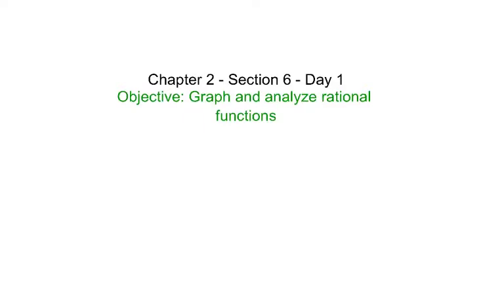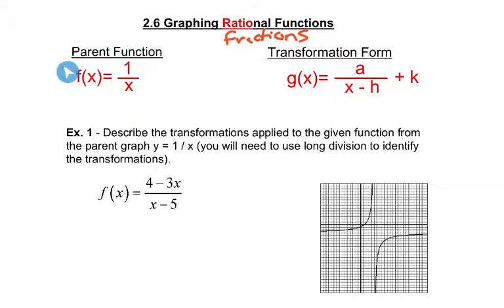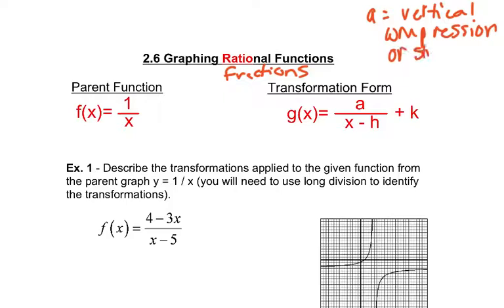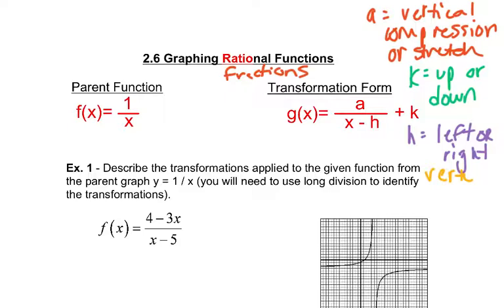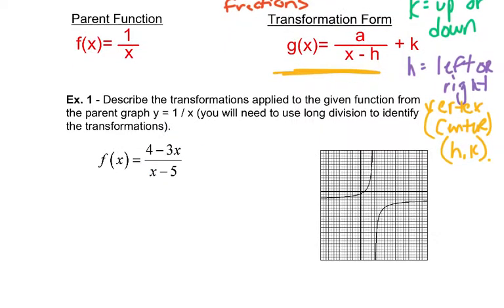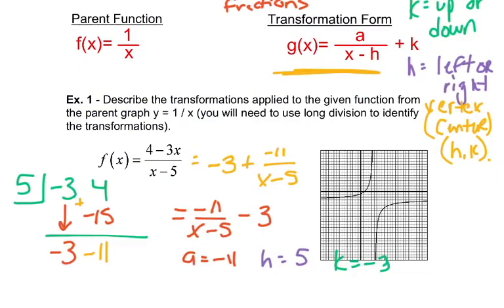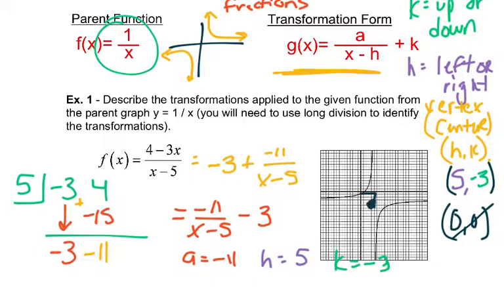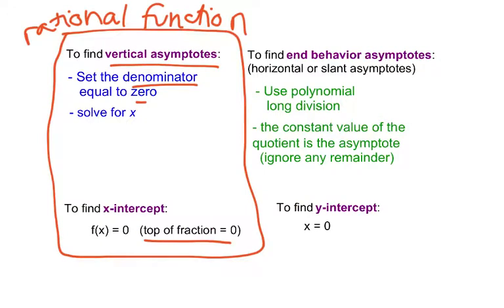PreCalculus 2.6 Day 1 Rational Functions Notes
This video explores end behavior notation when there are vertical asymptotes.